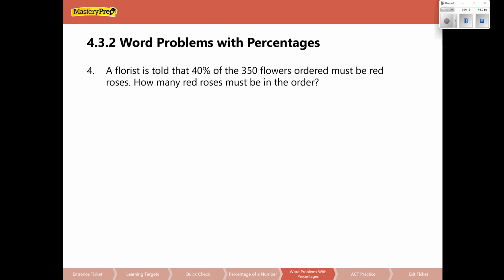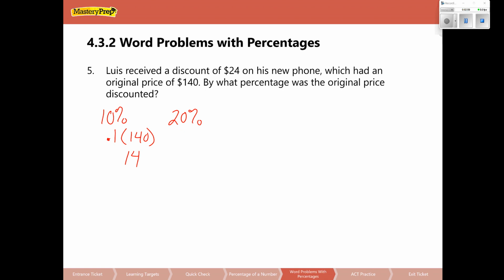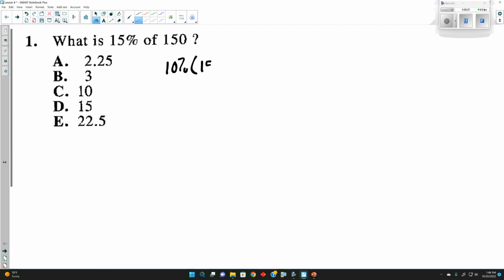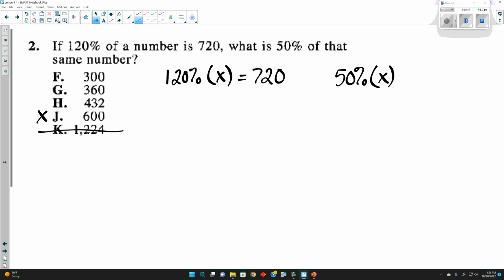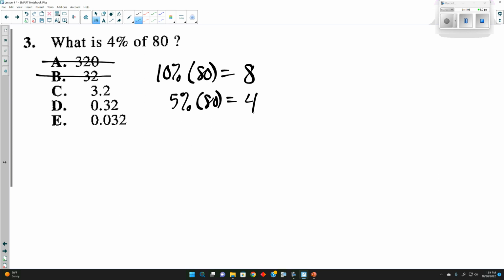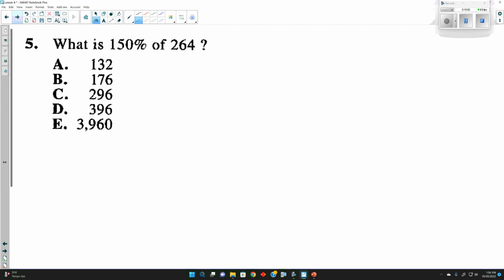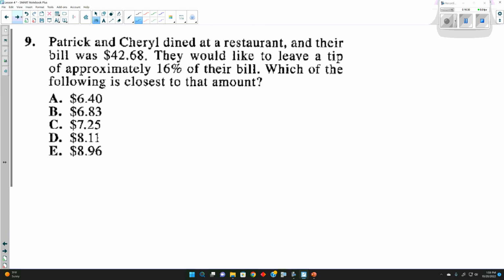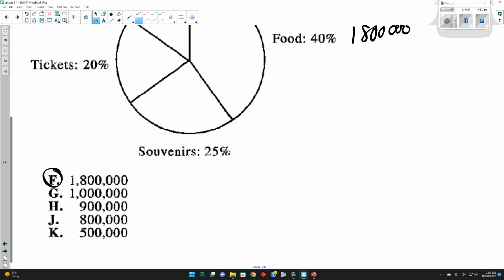Math Lesson 4 (2)